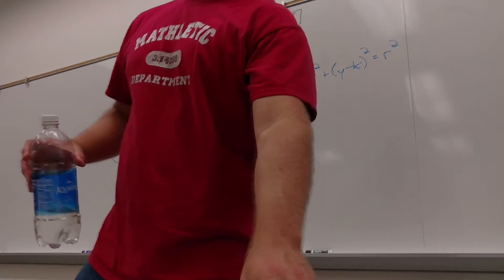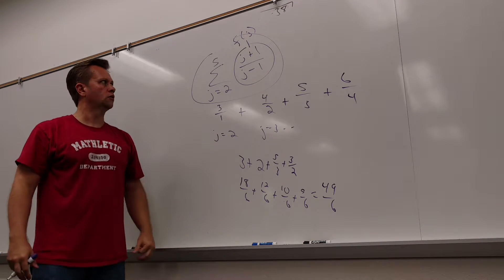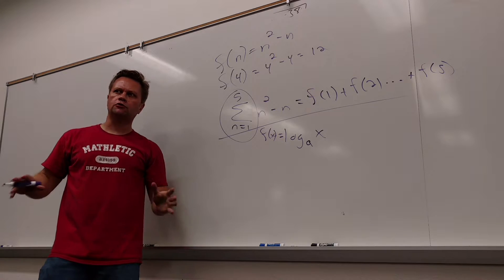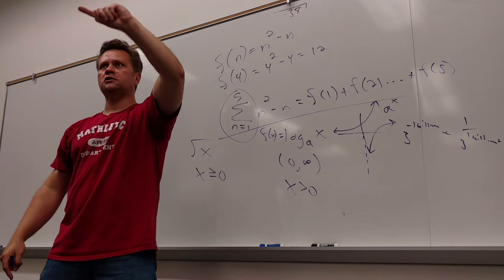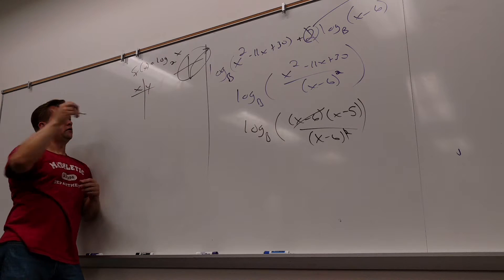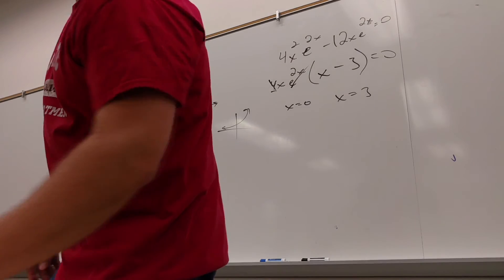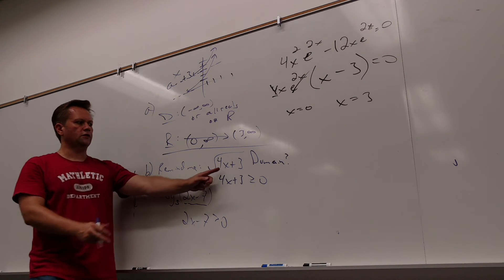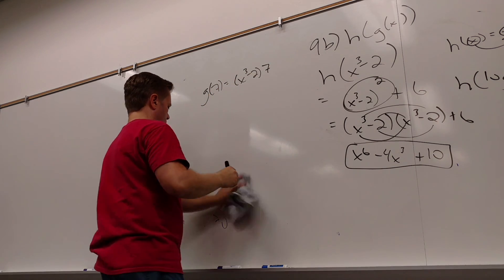Math 110, July 18 Lecture and Test 3 Review, part 3